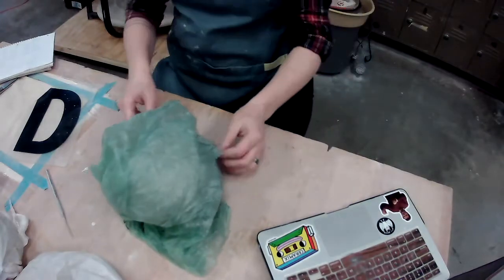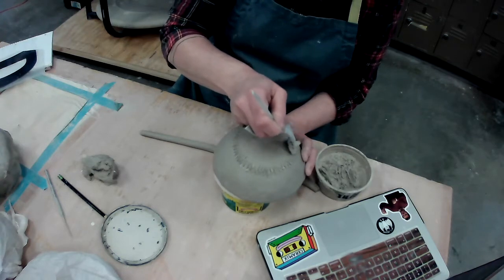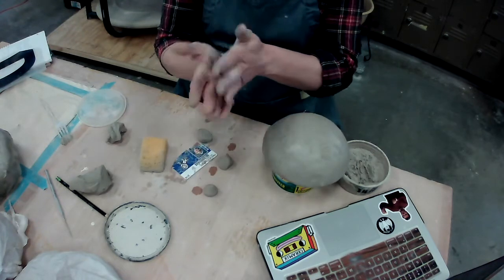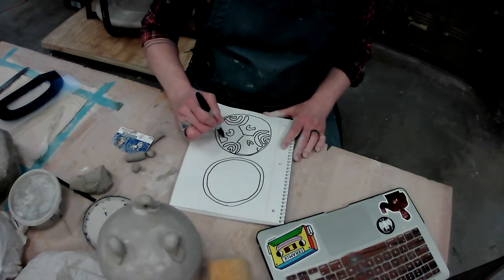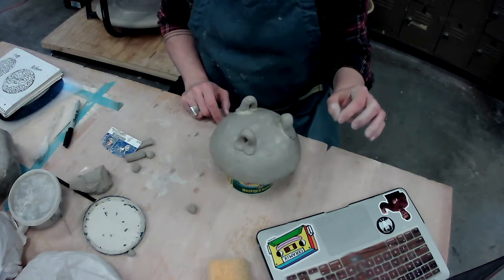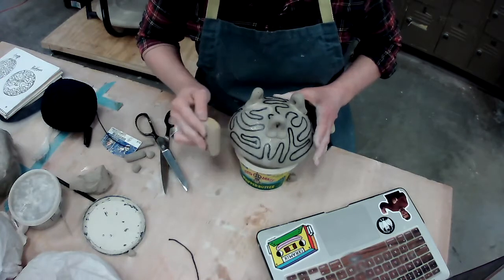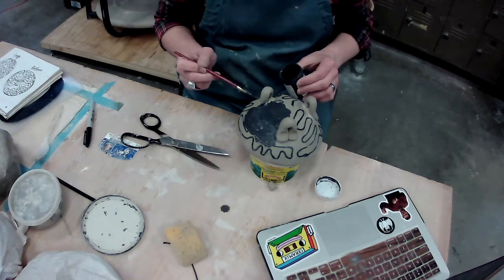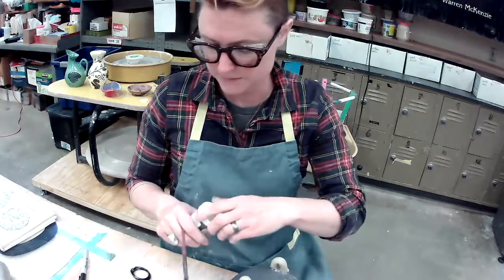Ceramics A: Week 4, Day 2: adding feet and string design to bowl